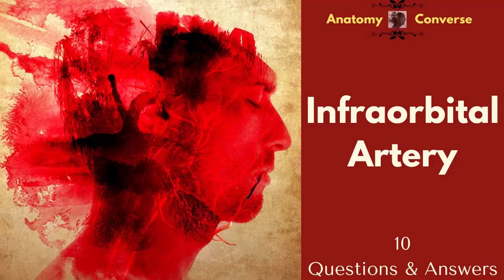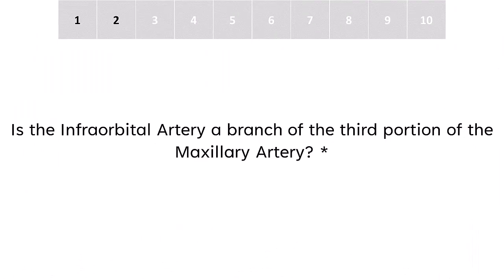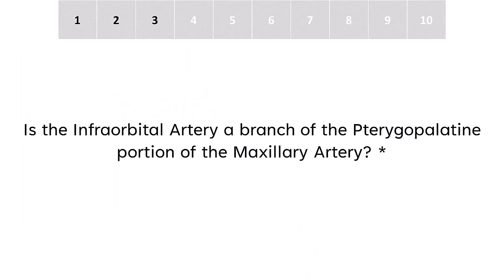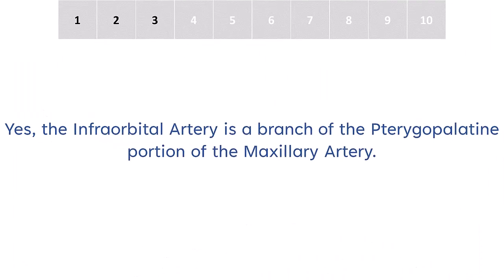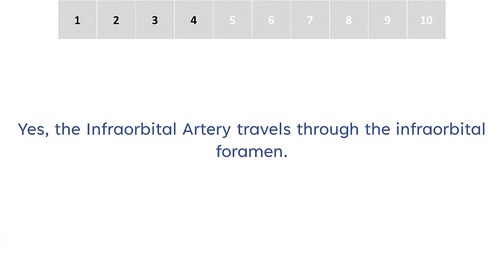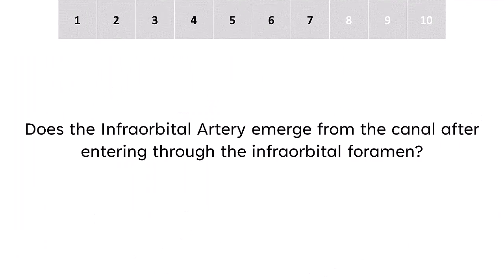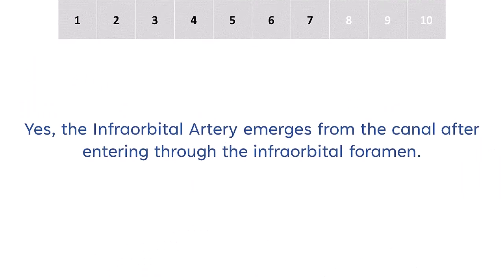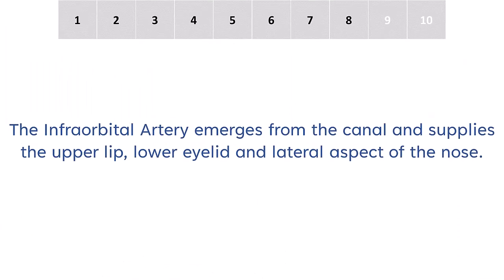Infraorbital Artery Anatomy Flashcards 10 Q&A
Dive into the intricate world of facial anatomy with our latest YouTube video, 'Infraorbital Artery Anatomy'. This comprehensive guide is meticulously crafted to enhance your understanding of the infraorbital artery's structure and function. Perfect for medical students, professionals, and anatomy enthusiasts, this video provides a detailed exploration of the infraorbital artery, a crucial component of the maxillary branch of the external carotid artery system.

Discover the benefits of studying anatomy with flashcards as we demonstrate how this active recall method can significantly improve your retention and recall of complex anatomical information. Flashcards are a proven study tool that promotes efficient learning and long-term memory retention, making them invaluable for mastering the nuances of the infraorbital artery's anatomy.

Embrace the power of visual learning and active recall with 'Infraorbital Artery Anatomy'. Our engaging and informative video will enhance your anatomical knowledge, help you ace your exams, and enrich your understanding of the human body.

Asterix * - Reworded question

0:00 Is the Infraorbital Artery a branch of the Maxillary Artery?
0:21 Is the Infraorbital Artery a branch of the third portion of the Maxillary Artery? *
0:38 Is the Infraorbital Artery a branch of the pterygopalatine portion of the Maxillary Artery? *
0:59 Does the Infraorbital Artery travel through the infraorbital foramen?
1:14 Does the Infraorbital Artery give off the anterior superior alveolar artery?
1:32 Does the anterior superior alveolar artery, which the Infraorbital Artery gives off, supply the anterior teeth and the anterior part of the maxillary sinus?
2:06 Does the Infraorbital Artery emerge from the canal after entering through the infraorbital foramen?
2:48 Does the Infraorbital Artery anastomose with other arteries?
3:04 The Infraorbital Artery anastomoses with other arteries. Name them.

You may purchase the book 2,605 Questions and Answers: Blood Vessels of the Entire Human Body.